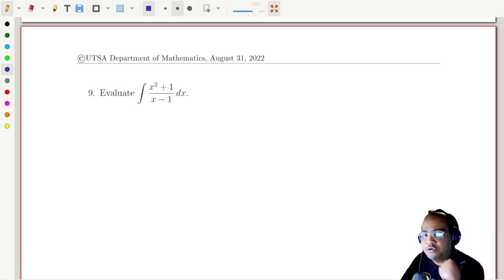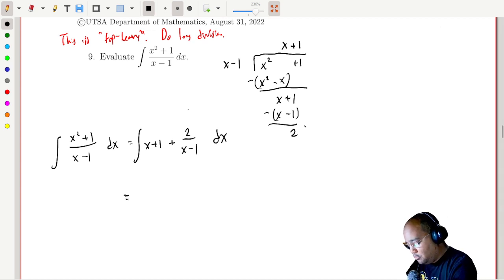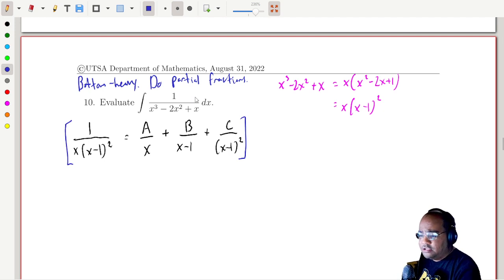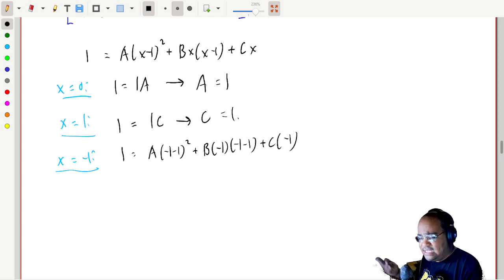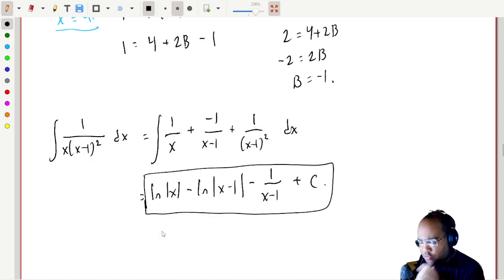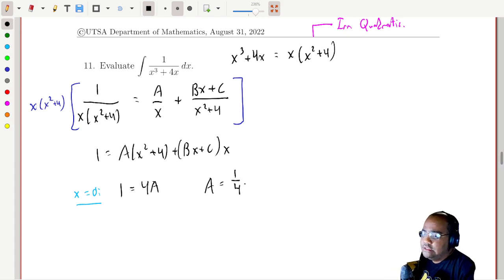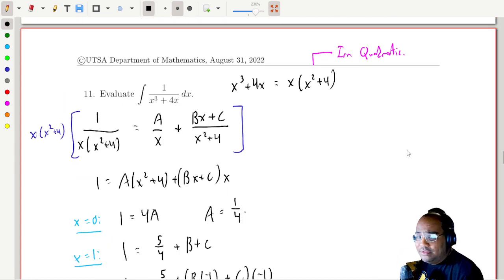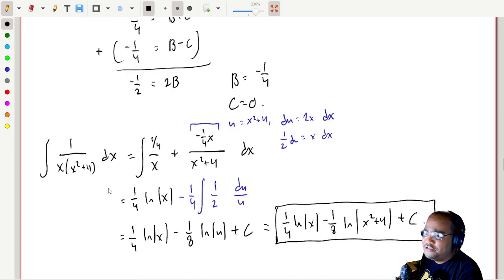Exam 2 Review, Part 3 (Partial Fractions)